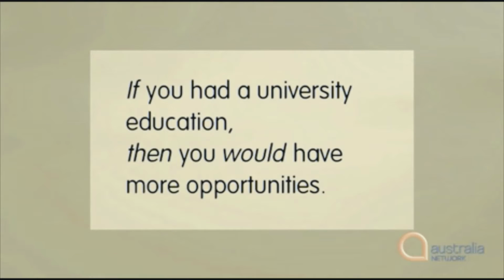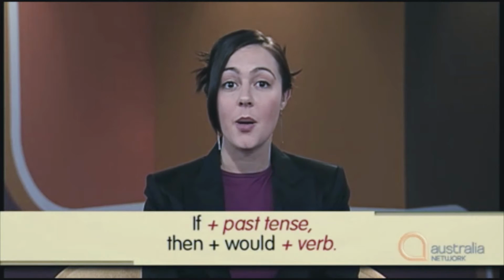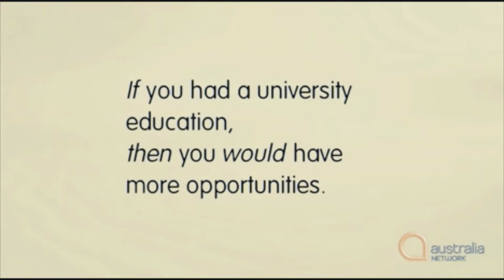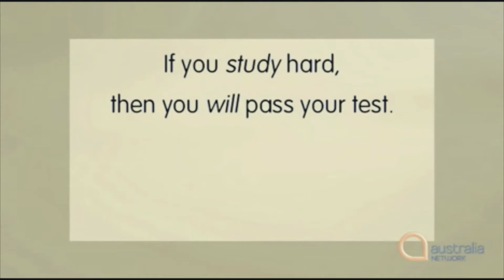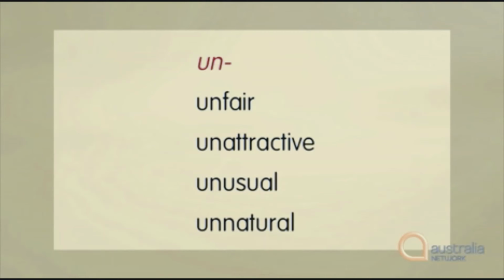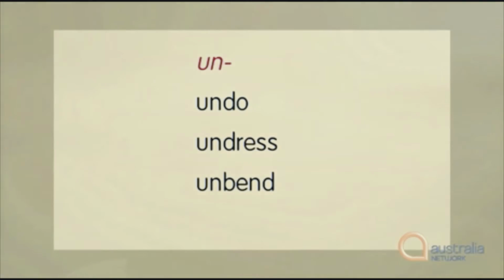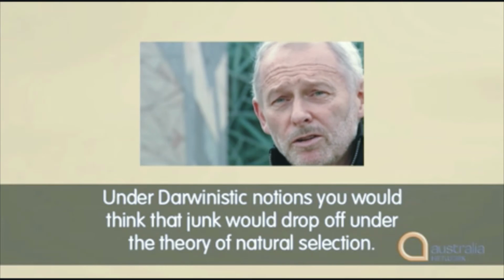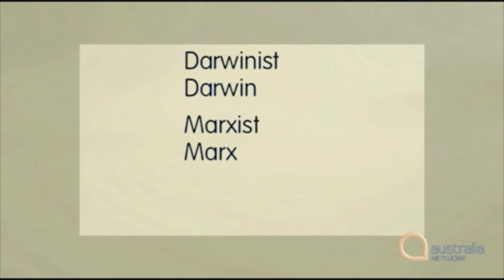IELTS Course-14 |margot politis